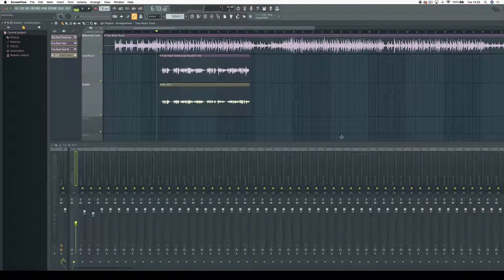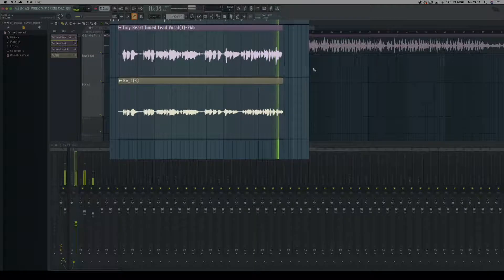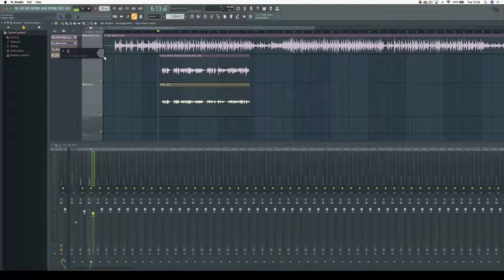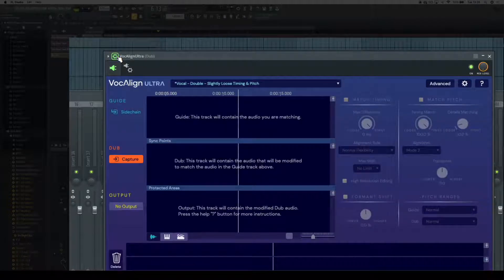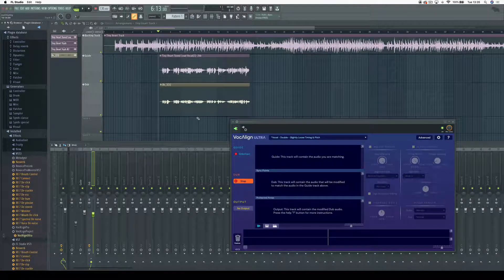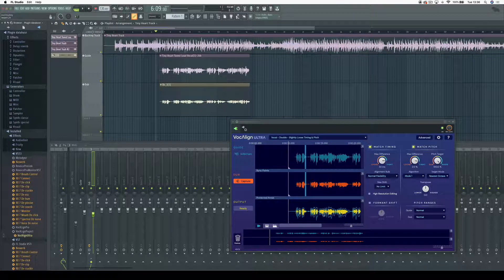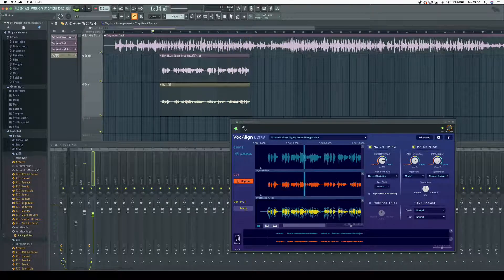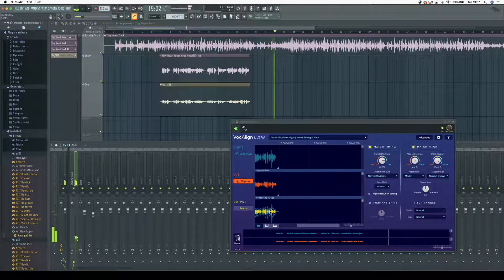Getting Started With VocAlign Ultra in FL Studio 20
In this video, we learn how to quickly align the timing and pitch of your vocals in seconds using VocAlign Ultra as a plugin inside FL Studio 20 by following these steps;

1) Set up the correct audio routing in FL Studio
2) Add VocAlign Ultra to the dub vocal which we want to conform to the guide
3) Capture both your guide and a dub vocal from FL Studio 20 into VocAlign so a new output track can be created.

We have a free 14-day trial version of VocAlign Ultra so give it a try today.